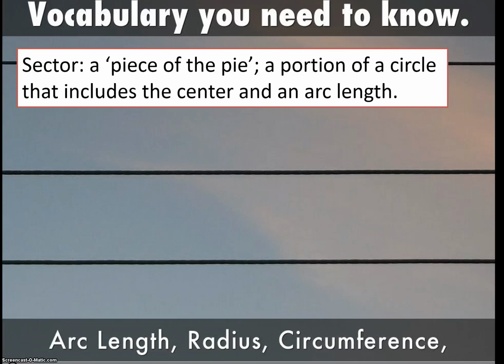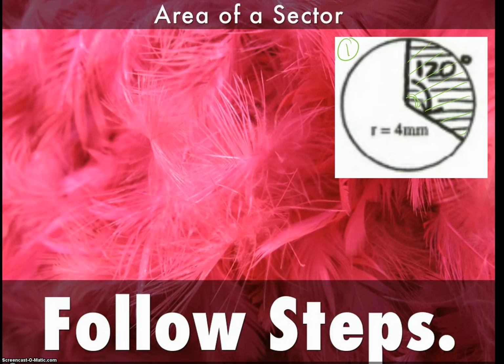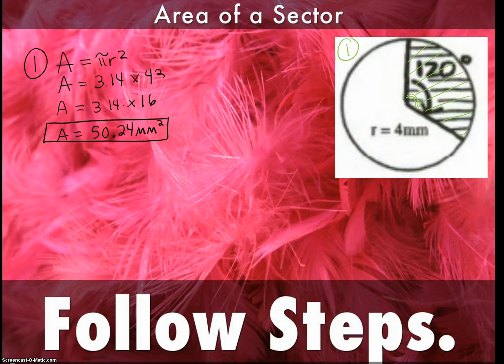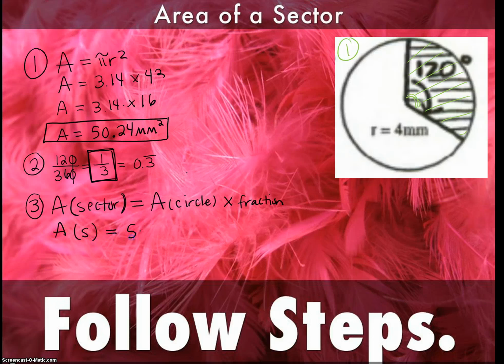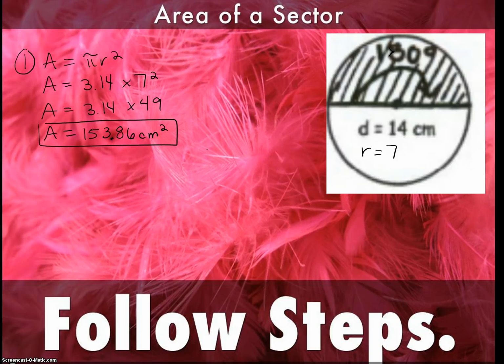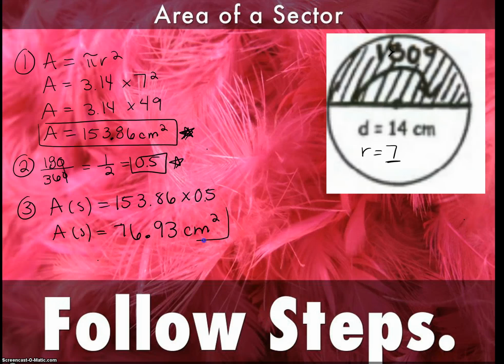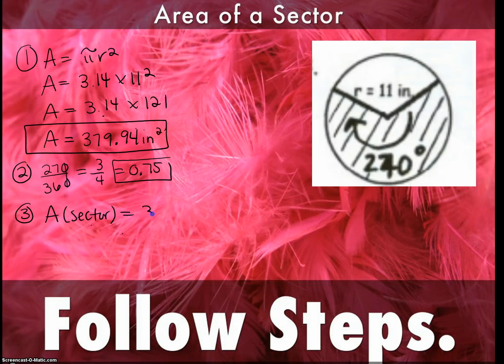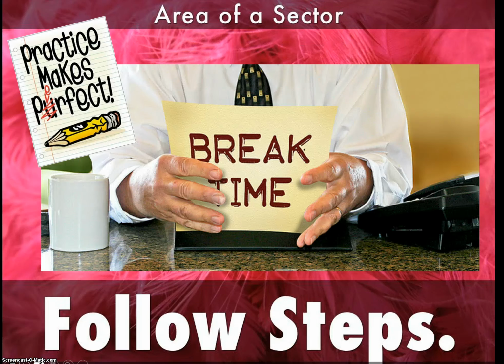Sectors video2 area of a sector